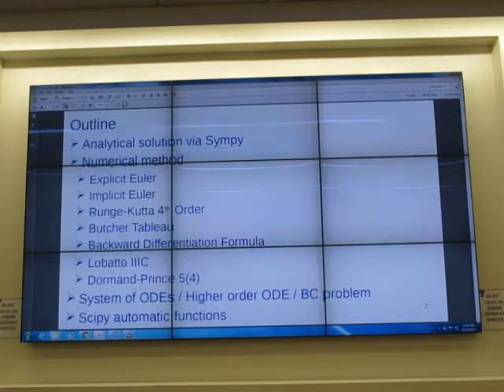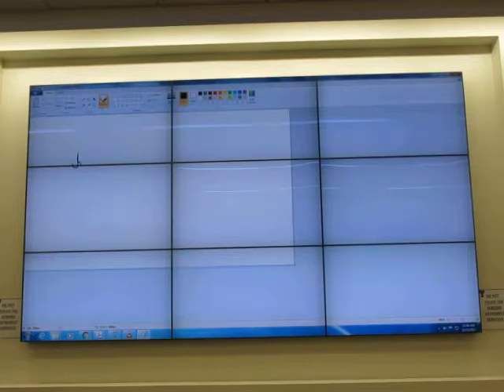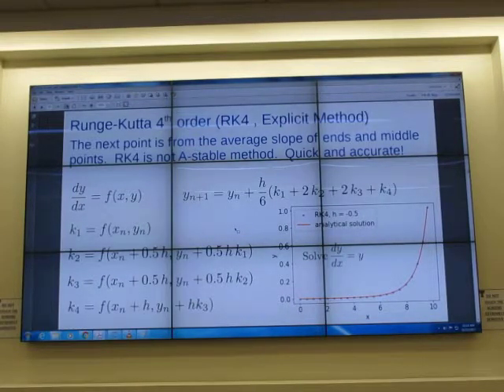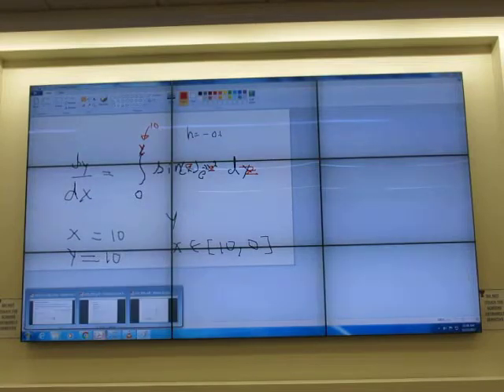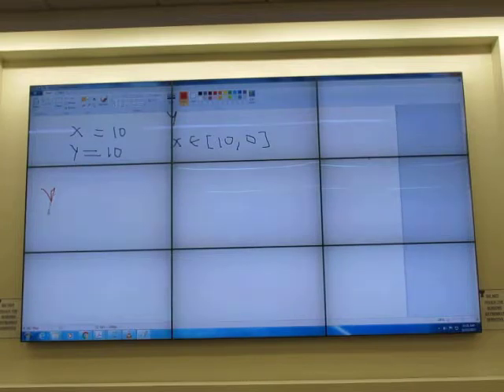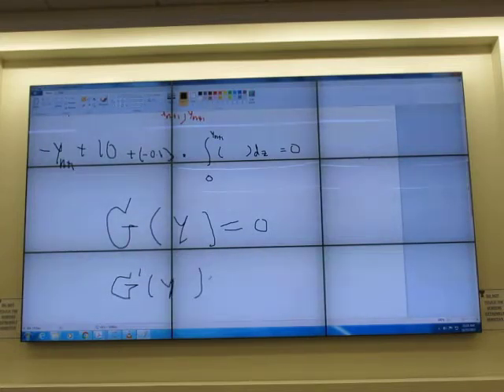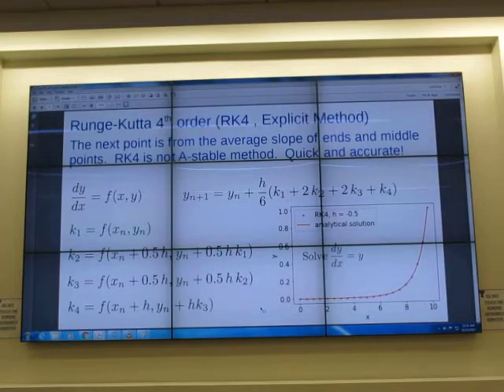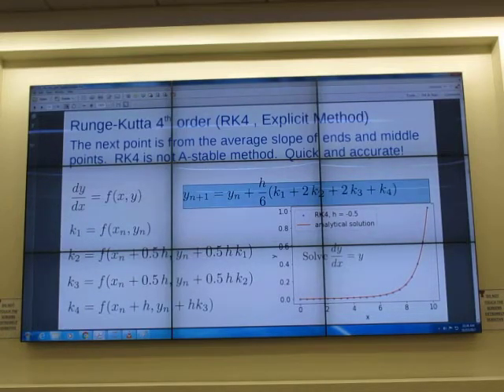Numerical Method in Python V39 11/6/17: ODE